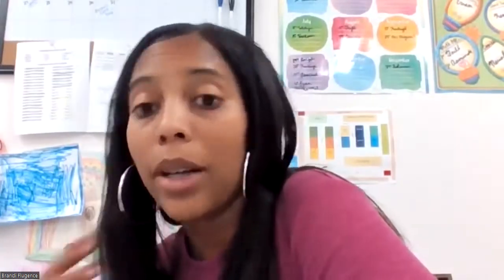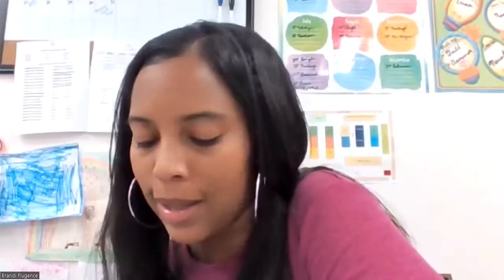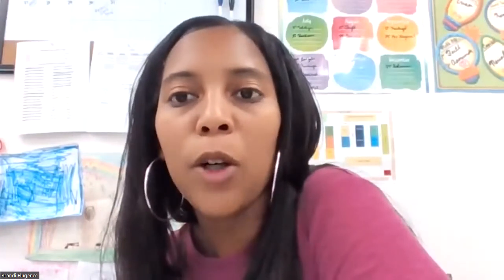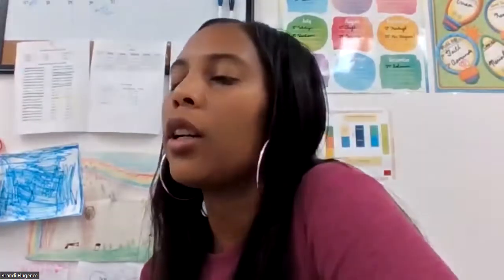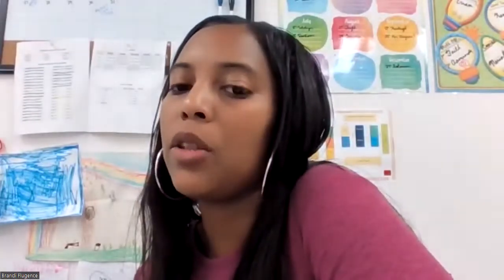Phonics Test 23